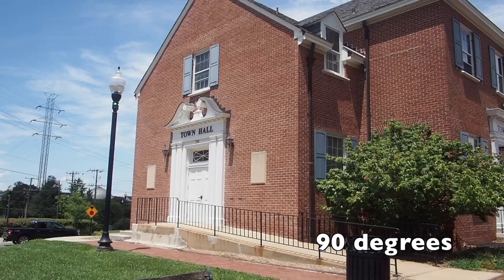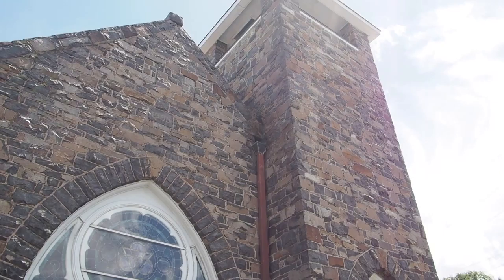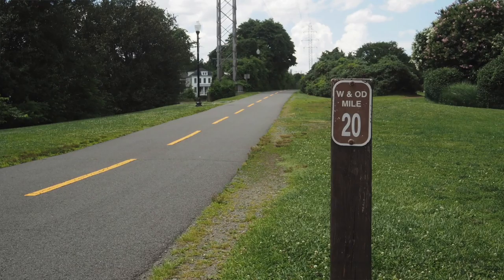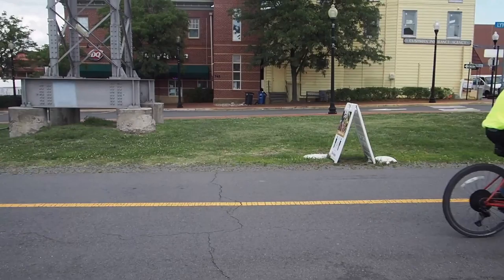90 Seconds in Herndon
A short walk in Herndon, Virginia on a work shift that never seemed to end-- I was stuck at Dulles Airport for three days, no aircraft to fly, and staying at the Hilton near Dulles. I took an Uber into Herndon to check out some different scenery after too much time on hotel property. It was a sweltering 90 degrees with nearly 80 percent humidity one day -- no fish story! Anyway, it was a nice break to get into a car and be driven somewhere. Hopefully, the next video I put out will be a bit more entertaining.